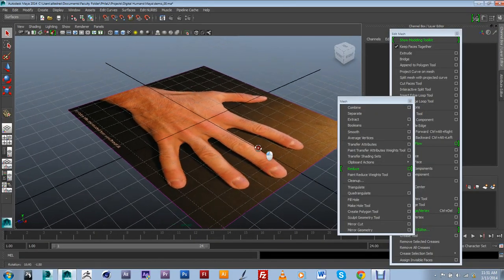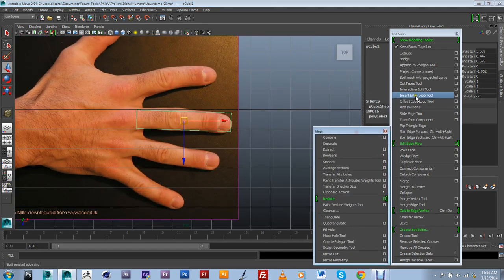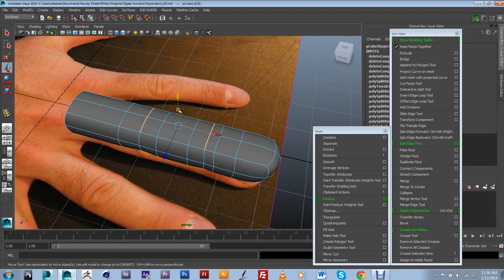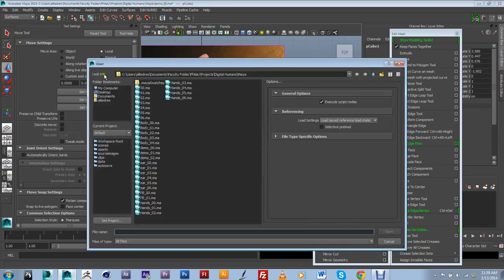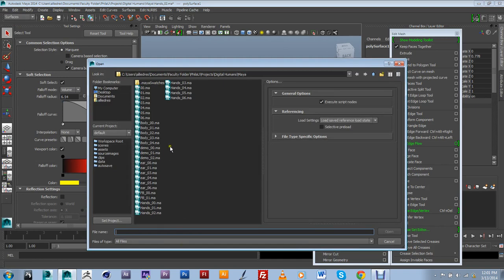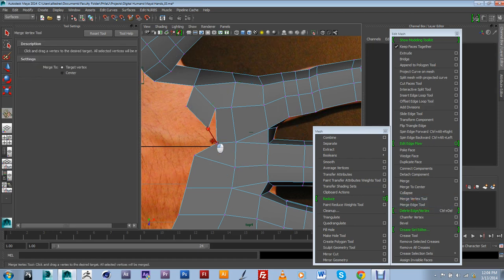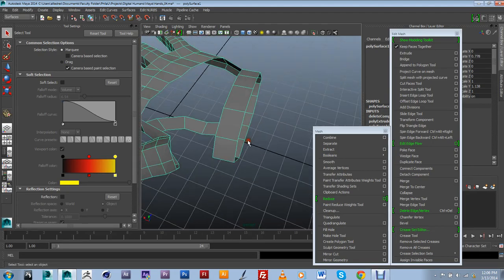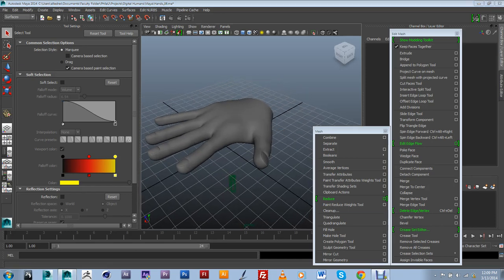4 human hands